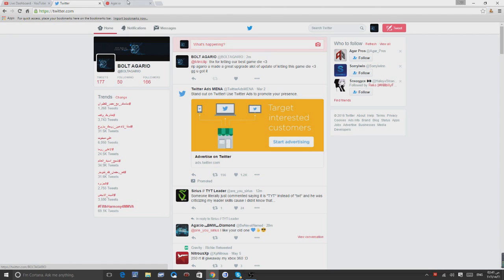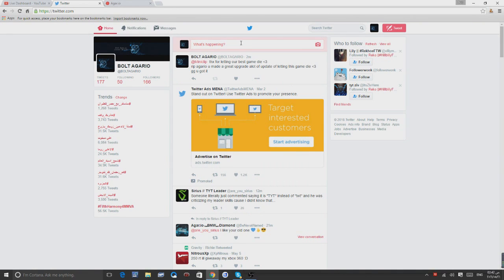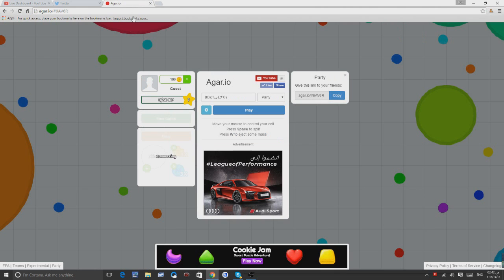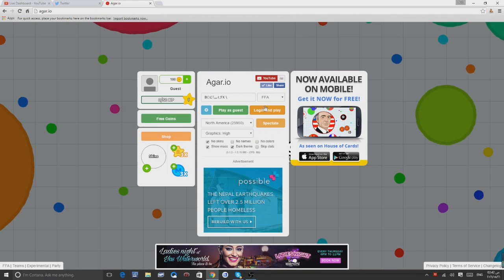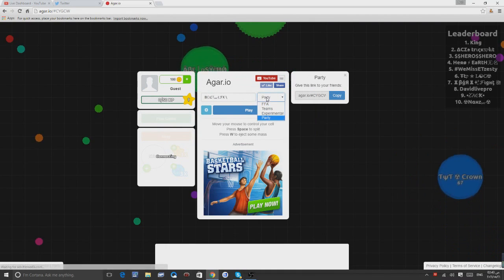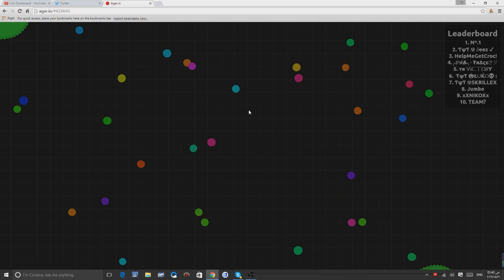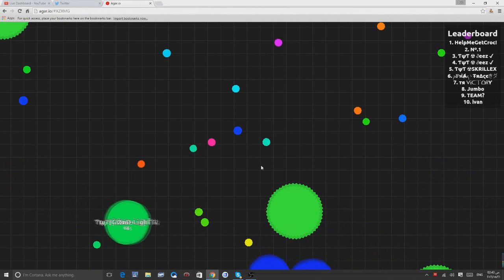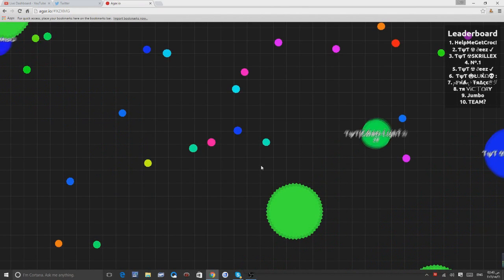RIP BYE AGARIO ?!!! ( OUR FAVORITE GAME IS DYING ! ) MINICLIP YOU NEED TO SEE THIS !!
nothing to say ...

just share ..
mintion @miniclip in a tweet with this video ...